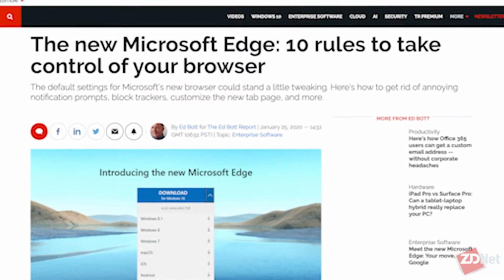How to take control of the new Microsoft Edge browser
Microsoft just released its new Chromium-based browser to the general public. ZDNet’s Ed Bott offers some essential tweaks.